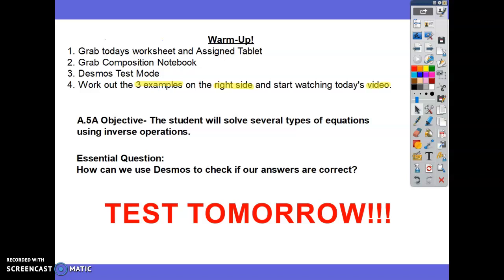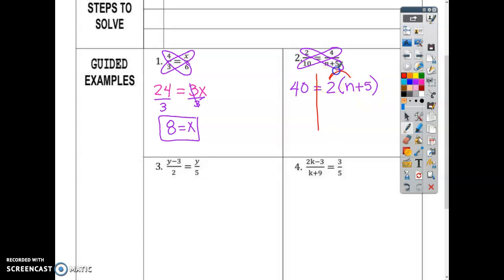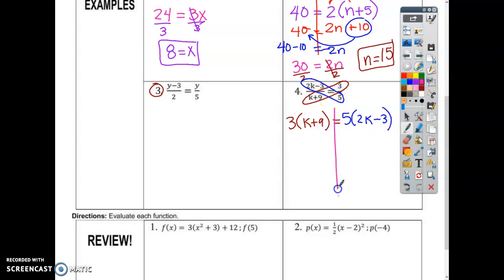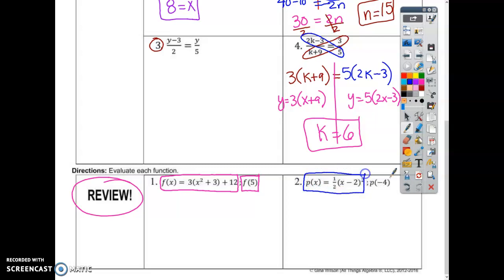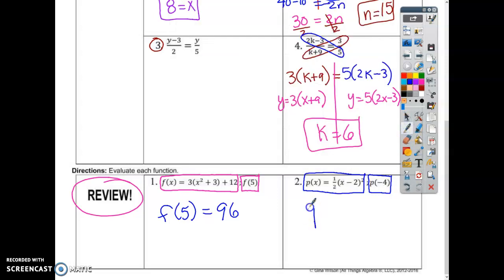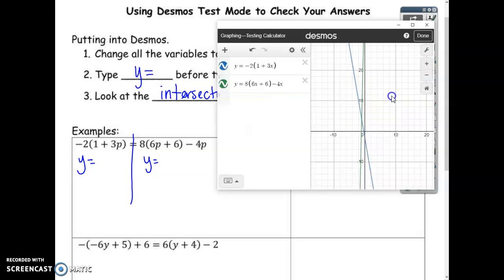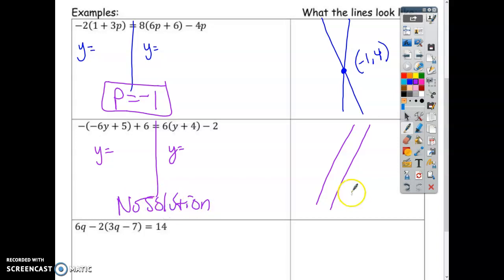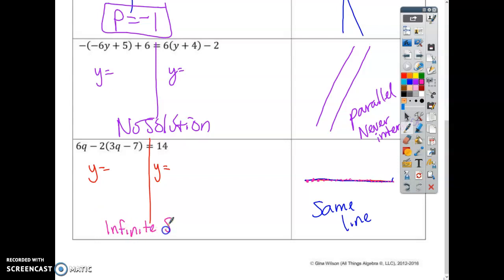A.5A Solving Proportions and Review